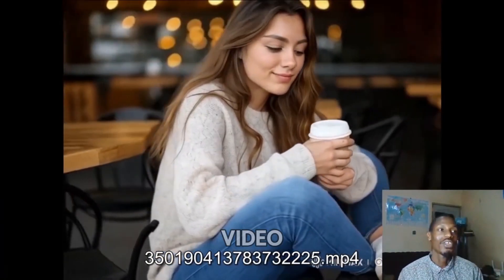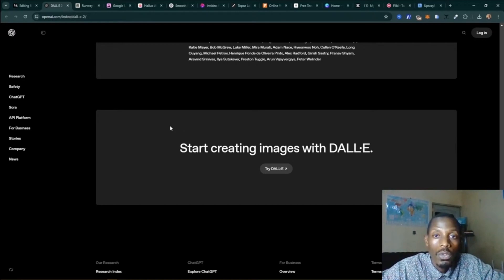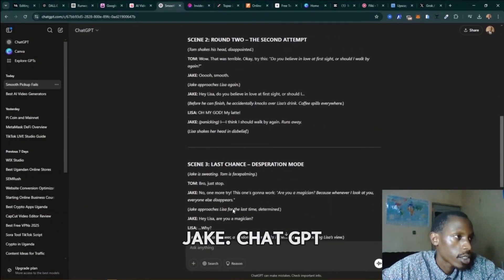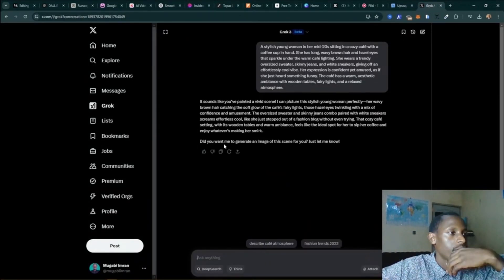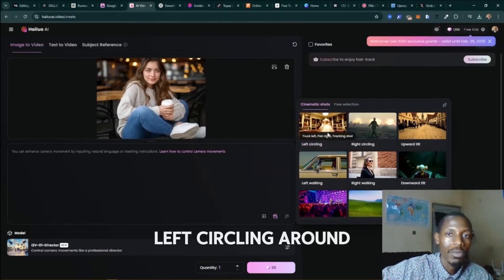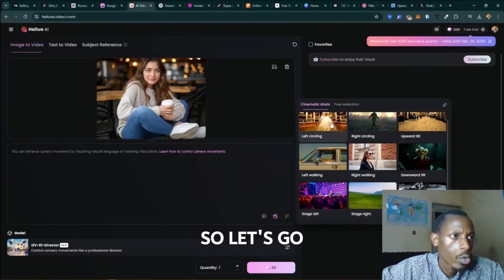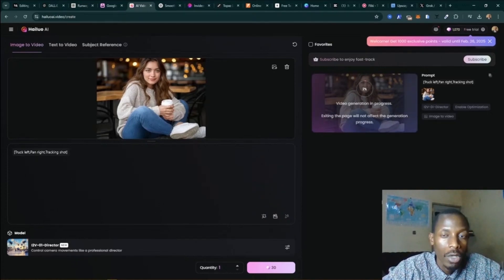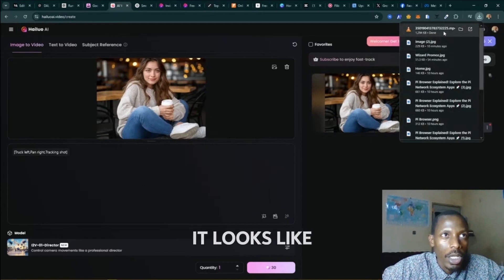Minimax Hailuo AI Image to Video Full Tutorial - No Experience Needed!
Make Mind Blowing Videos With AI from Images | ChatGPT, Grok & Hailuo Guide

Learn how to convert image to video. Follow this Minimax Hailuo AI Image to Video Full Tutorial

Other AI Tutorial and Videos -